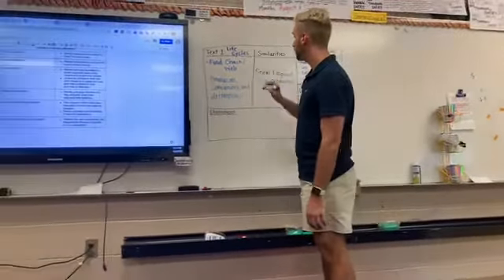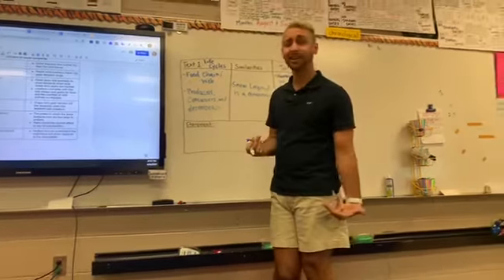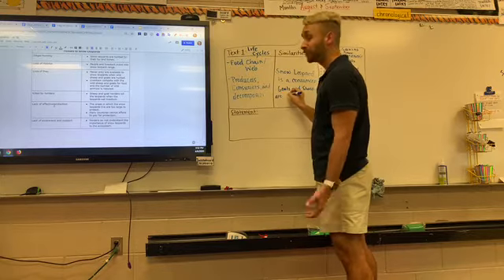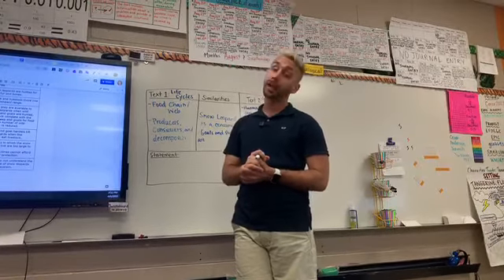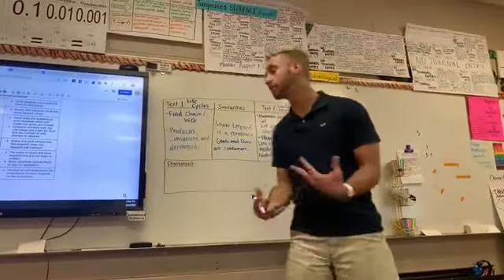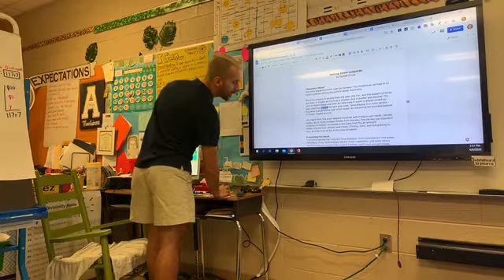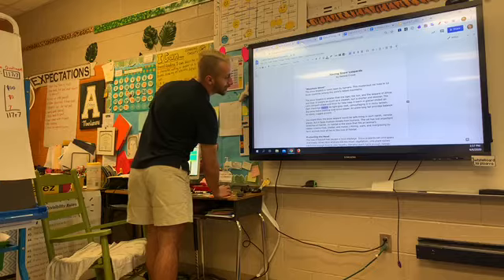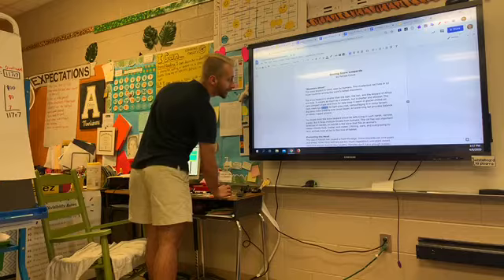How to do Reading Activity Part 2 (integrating text)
Continuum of part 1